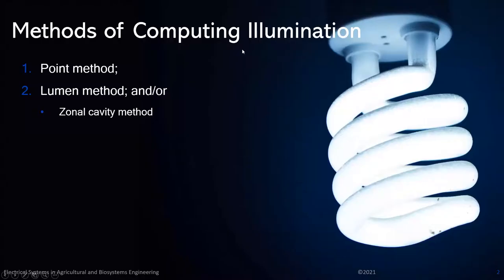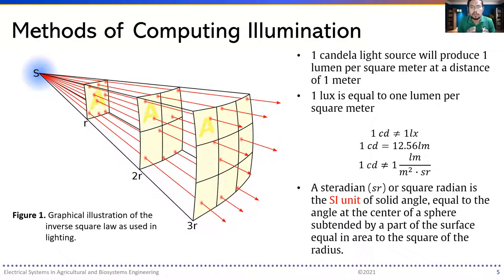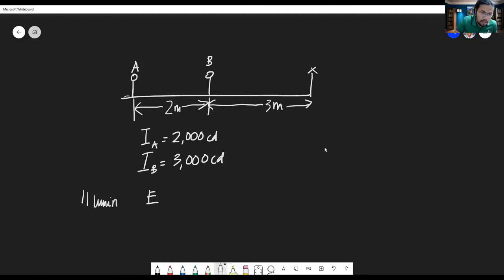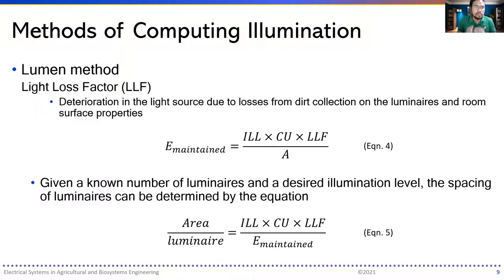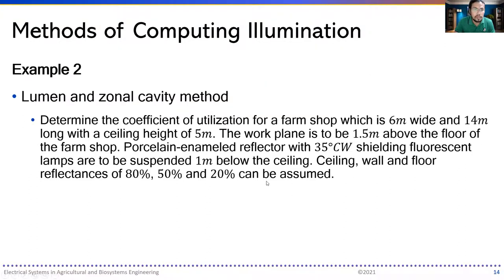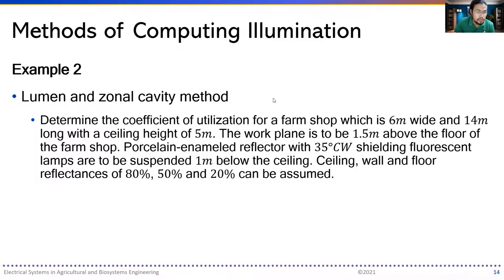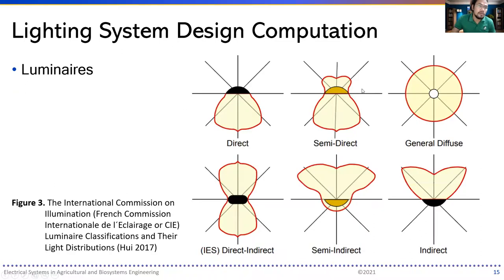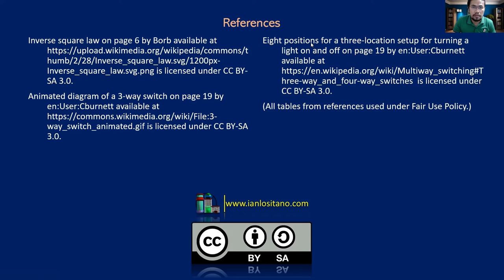Electrical Systems in Agricultural and Biosystems Engineering Lecture 16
Lighting System for Farm and Agricultural and Biosystems Structures part 2